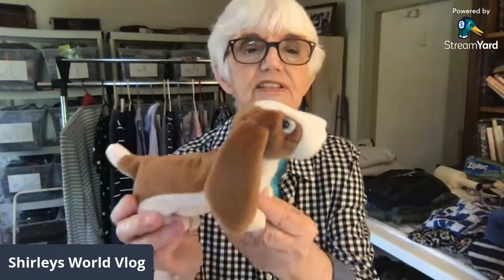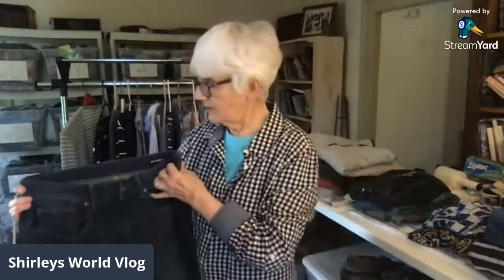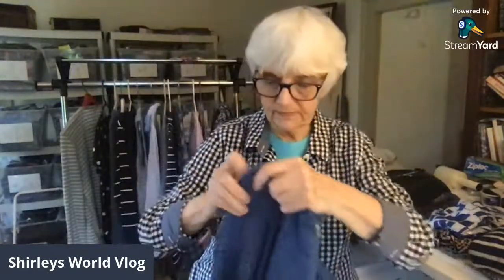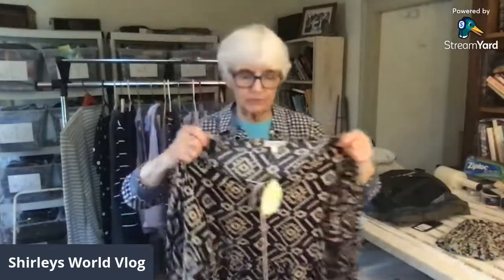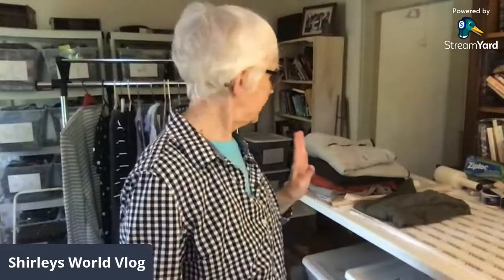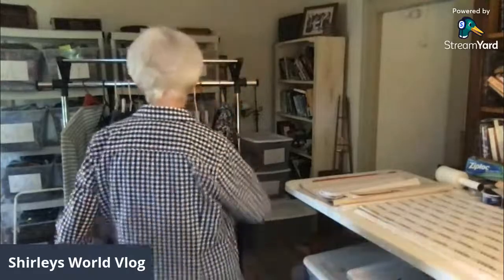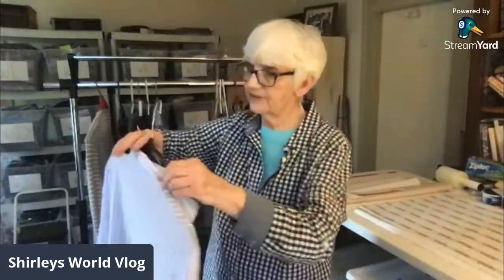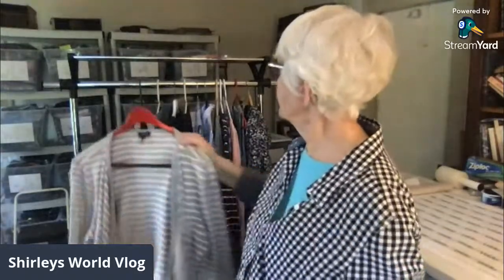Big haul video from Good Will 7/31/21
It was Double Points Day so I had to go shopping!!